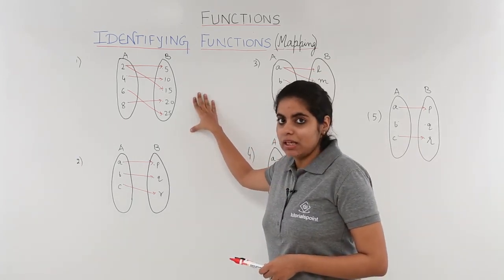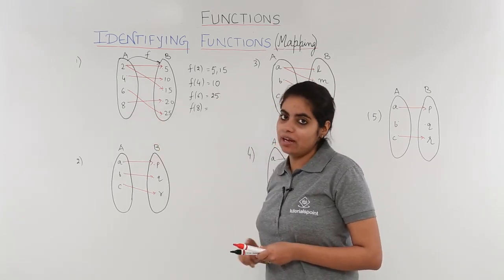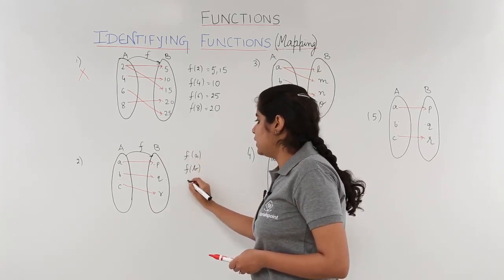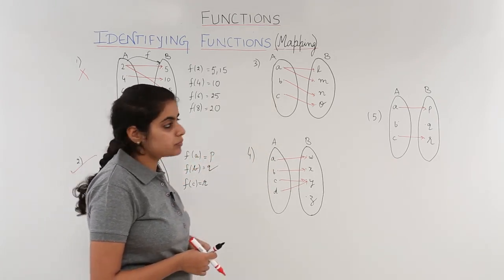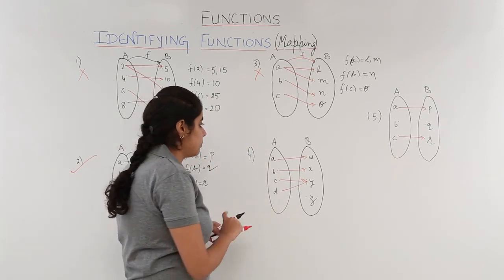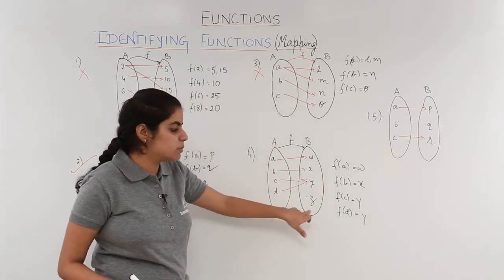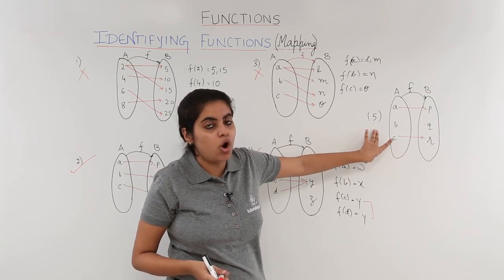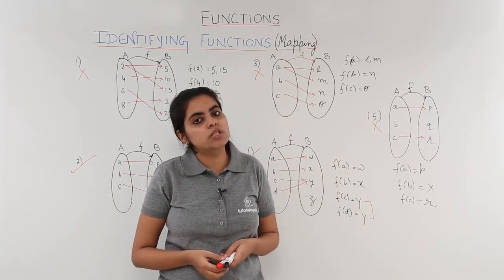Class 12th – Identifying Function Arrow Diagram | Relation and Functions | Tutorials Point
Identifying Function Arrow Diagram